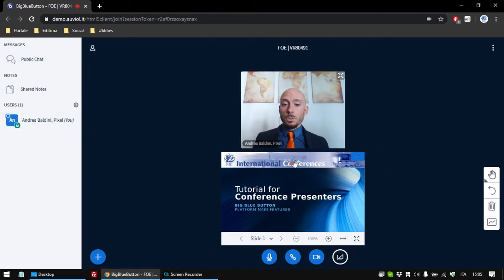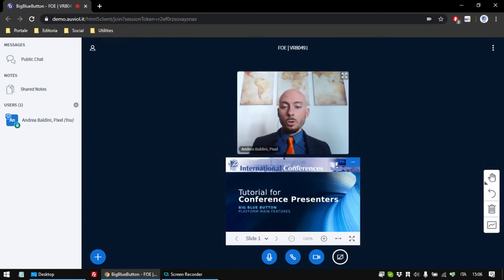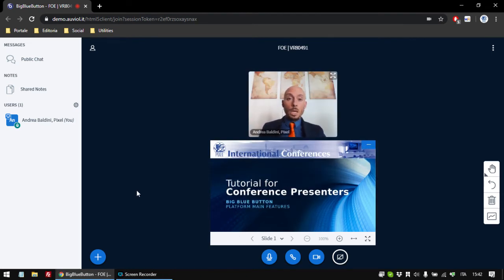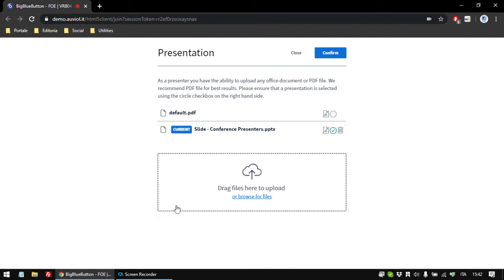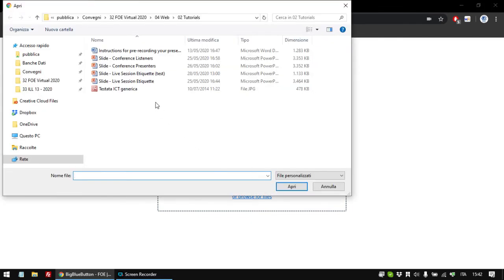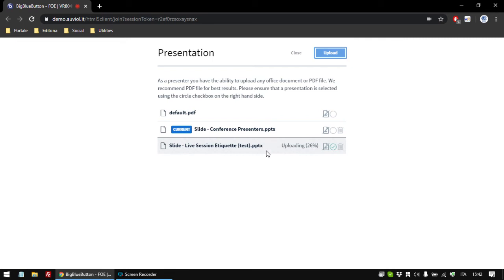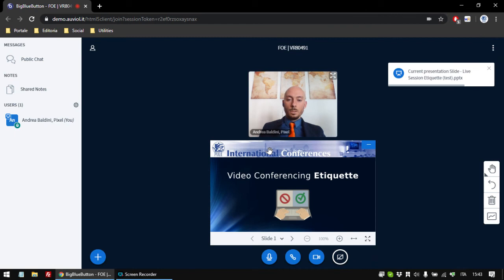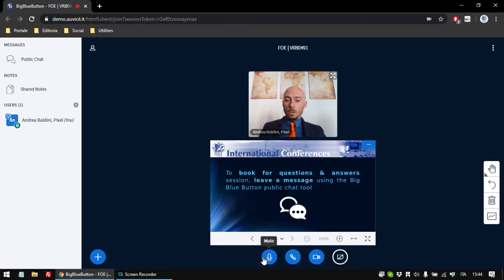Pixel International Conferences: Tutorial for Presenters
The video shows the principal Big Blue Button platform features in the framework of synchronous and virtual poster presentations.